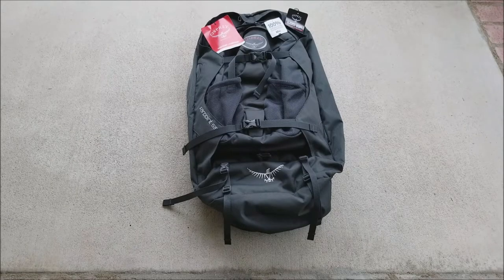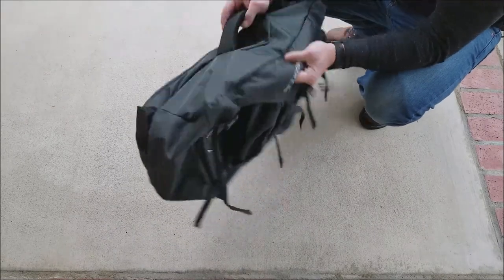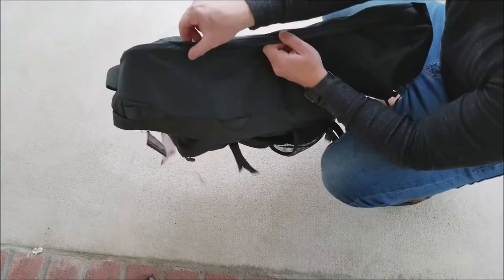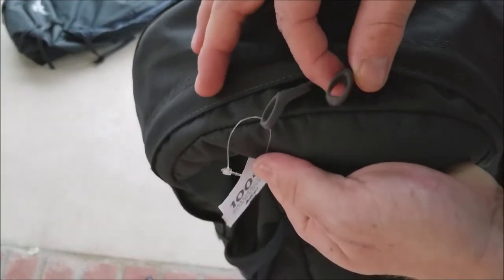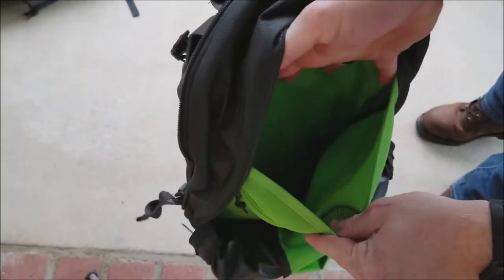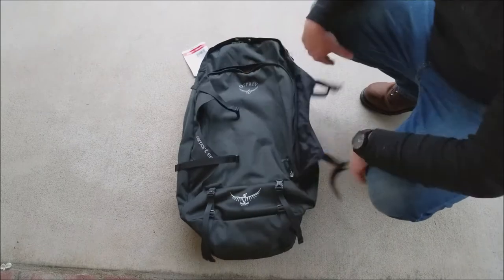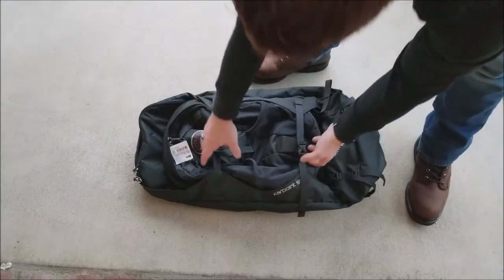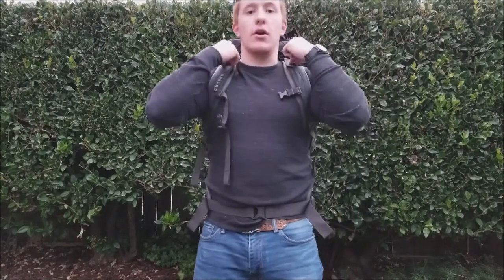Most Versatile travel pack around- Osprey Farpoint 55 w/ Farview day pack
Hey guys hope you've been well! Here is the long awaited review of the Osprey farpoint/farview 55 Liter travel pack.

I NEVER FLY WITHOUT THIS PACK! If who your flying with allows you to have a carry on and a personal item, this setup is for you. I personally hate dealing with checking my baggage and if you go with this you'll never have to again. I have traveled up to two weeks out of this pack thus far!